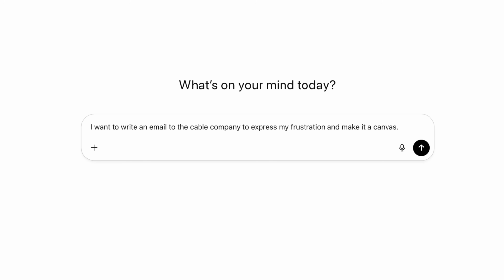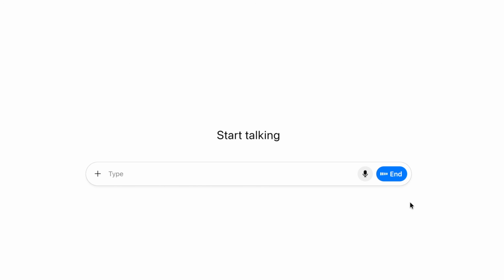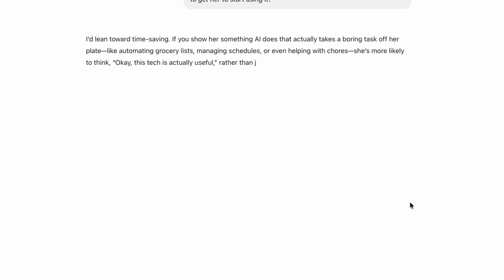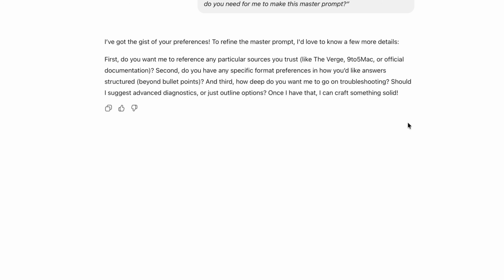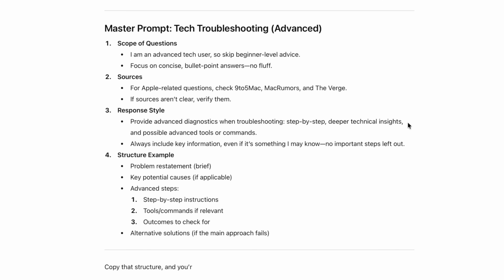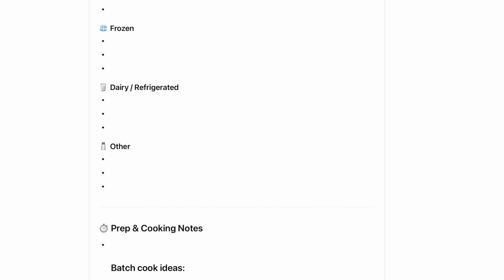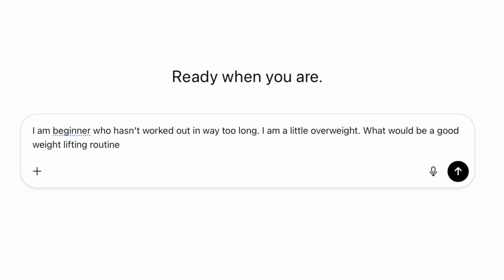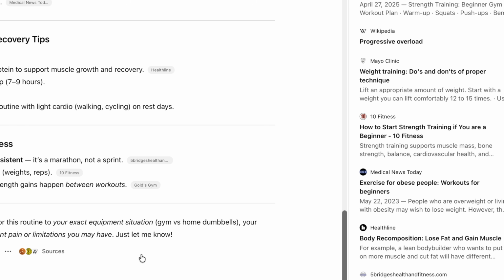ChatGPT Tips You’ll Actually Use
Here’s a clean, SEO-optimized YouTube description tailored to the trimmed chapters, your actual script, and a general (non-creator) audience.
The first line is under 200 characters and optimized for search + browse.

ChatGPT can do a lot more than answer questions. In this video, I show you practical ways to actually use ChatGPT to stay organized, save time, and get better results every day.

Most people barely scratch the surface with ChatGPT. They ask random questions, start new chats, and wonder why the answers feel inconsistent or forgetful.

In this video, I walk through simple, real-world ways to use ChatGPT more effectively — whether it’s for work, school, planning, or everyday life.

I cover:
 • How to use ChatGPT Projects to stay organized
 • How Canvases turn ChatGPT into a working document
 • Why creating a Master Prompt changes everything
 • Using ChatGPT for research, templates, routines, and planning
 • Turning messy notes into clear action items
 • Making ChatGPT actually useful instead of frustrating

This video is beginner-friendly, practical, and focused on things you can start using immediately — no tech background required.

Chapters:
00:00 Why Most People Use ChatGPT Wrong
00:41 What This Video Helps You Do with ChatGPT
00:59 ChatGPT Projects for Staying Organized
02:48 Using ChatGPT Canvases as a Workspace
04:09 Use Voice with ChatGPT
05:21 Creating a Master Prompt in ChatGPT
09:01 Reusable Templates with ChatGPT
09:57 ChatGPT as a Research Assistant
11:16 ChatGPT Tech Support Help
12:41 Building Routines with ChatGPT